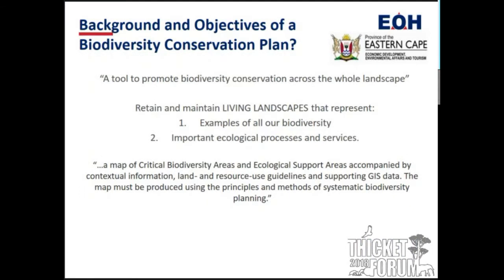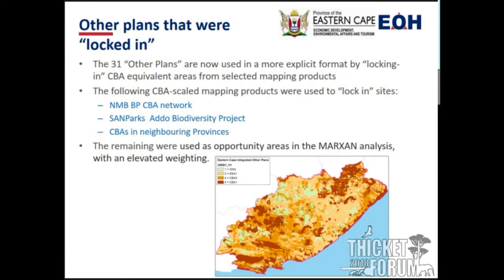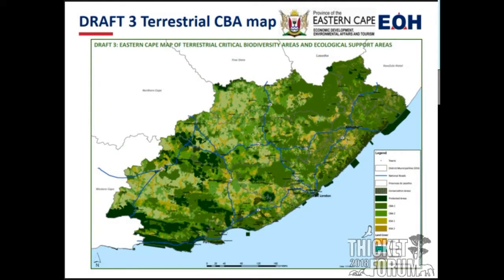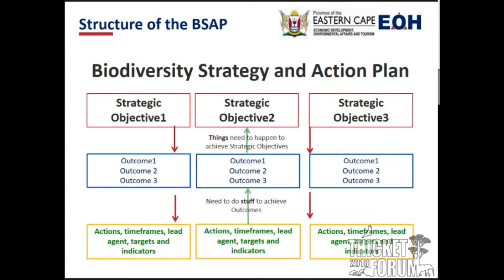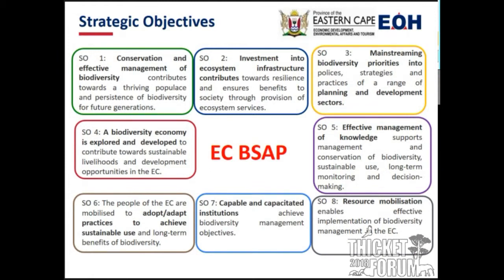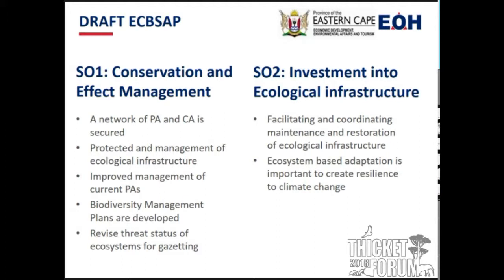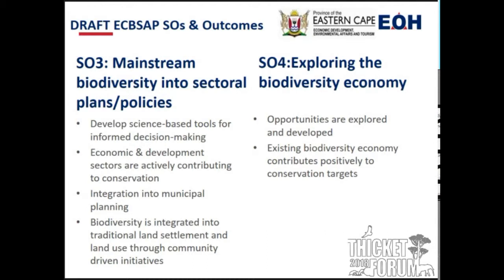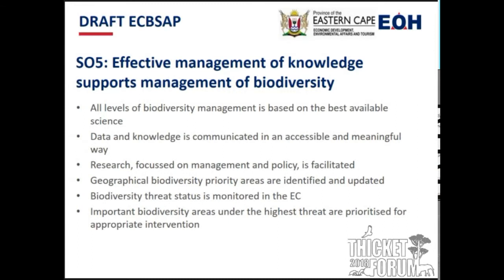Estern Cape Biodiversity Conservation Planning Greer Hawley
Revision of the Eastern Cape Biodiversity Conservation Plan DRAFT 3 and the Strategy and
Action Plan: presented by Greer Hawley at the 2018 Thicket Forum hosted at the Addo Elephant National Park, Eastern Cape, South Africa.

A third draft version of the revised Eastern Cape Biodiversity Conservation Plan
(ECBCP2018) will be gazetted for public review. A number of changes to specific
data layers were affected in November 2017. Draft 3 of the conservation plan
addresses issues raised by stakeholders. These include:
The interpretation and integration of “Other Plans”. There are 31 other
province-specific “spatial biodiversity plans” that needed to be considered in
ECBCP2017. The plans were initially amalgamated by converting biodiversity
importance ratings into standard categories. The amalgamated map was then used
as an inference layer for the MARXAN analysis, but valuable biodiversity
assessments were being diluted, and not directly informing the CBA map. The
“Other Plans” layer is now used in a more explicit format. The addition of a
number of biodiversity datasets include:
● Bearded Vulture nesting sites and a consolidated Cape Vulture dataset
● Expert biodiversity mapping updated by Ralph Clark in the Southern
Drakensberg
● Area of serpentine soils in the Mt Ayliff area of the Transkei mapped from
geological maps
● Biogeographic subdivision of coastal ecosystems by Richard Cowling.
The Eastern Cape Biodiversity Strategy and Action Plan (ECBSAP) has been
developed since last year’s forum. The ECBCP2017 is a key thematic and spatial
informant of the ECBSAP. The ECBSAP provides the Eastern Cape Province with an
implementation road map for biodiversity management and research aimed at
fulfilling and aligning with objectives of the CBD and the National BSAP. The
ECBSAP is aligned with the NBSAP and includes additional objectives and actions to
address biodiversity threats, impacts, management and other challenges relevant
to the province.

All images and data presented here are property of the authors unless stated otherwise and should not be duplicated or distributed without the owners consent.